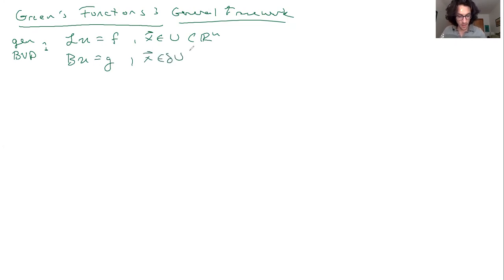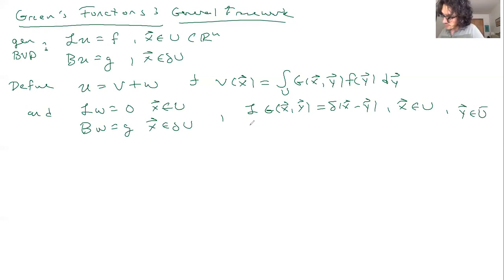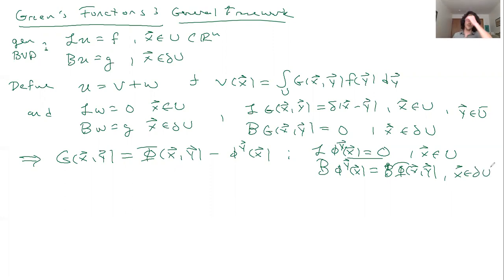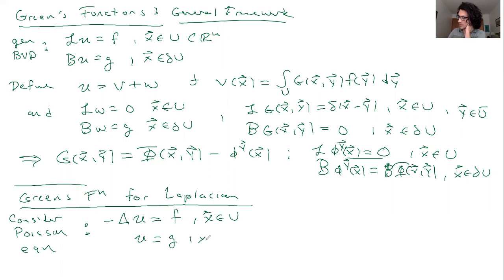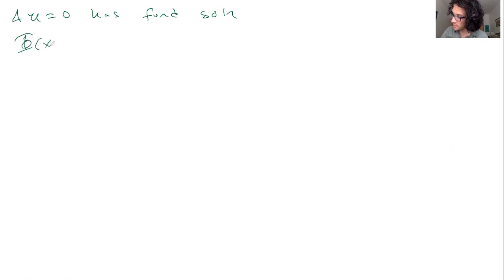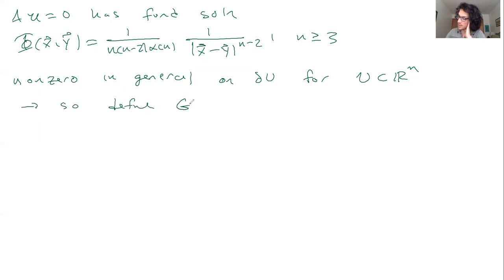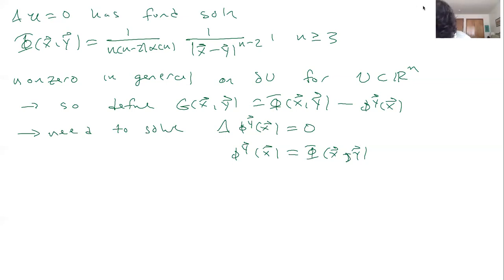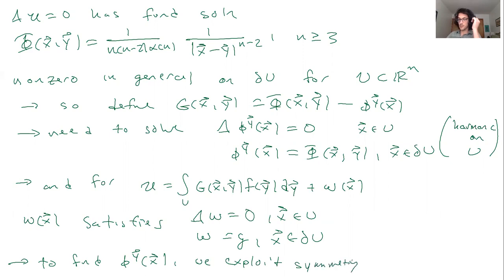Nov 6 (Pt1): Greens Function Setup